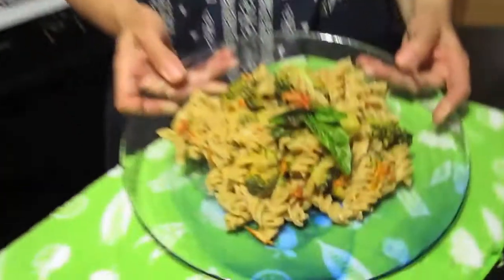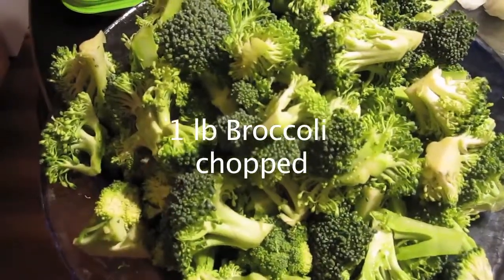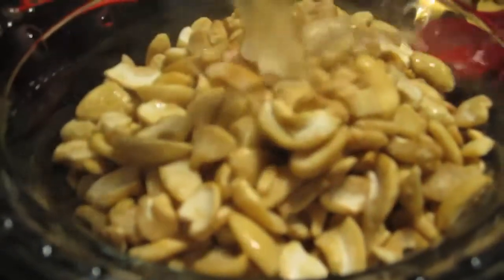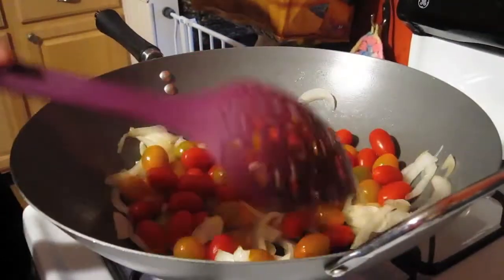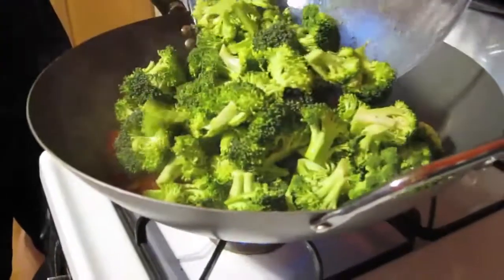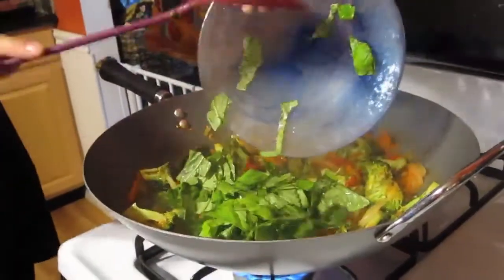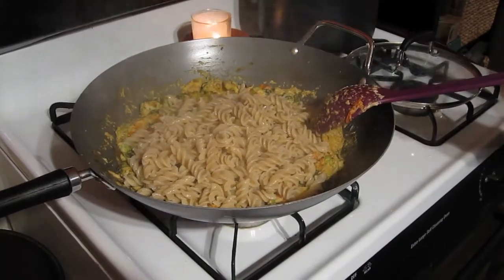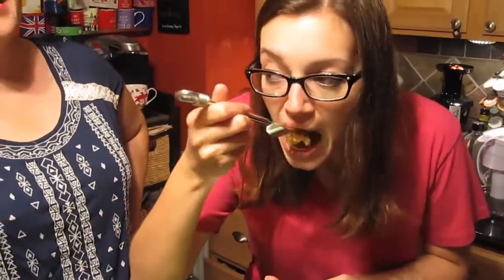Meatless Monday - Creamy Vegan Broccoli Tomato Pasta - Gluten-Free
Ingredients:
2 pounds gluten free pasta
1 and 1/2 cups raw cashew nuts
Handful of Fresh Basil
Extra Virgin Olive Oil
1 whole Onion chopped
1/4 cup Nutritional Yeast
5 or more garlic cloves
2 tablespoons Oregano
1 pound Broccoli chopped
2 pints of cherry tomatoes any kind
1 and 1/2 cup plain unsweetened almond milk